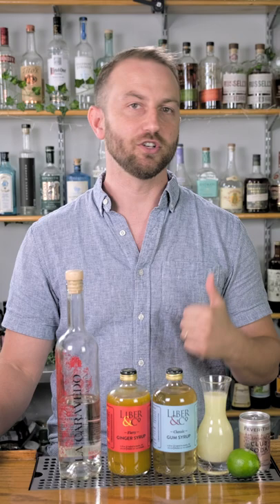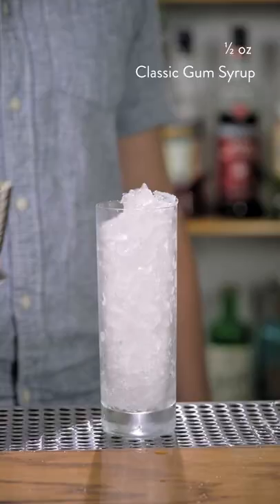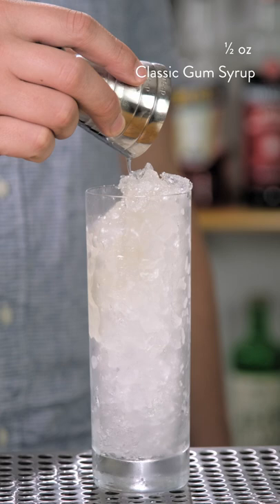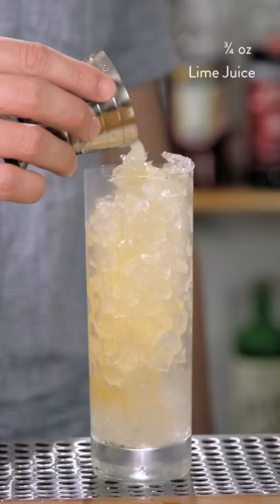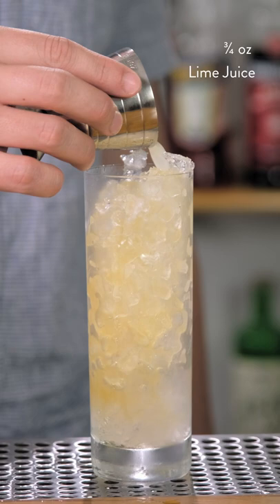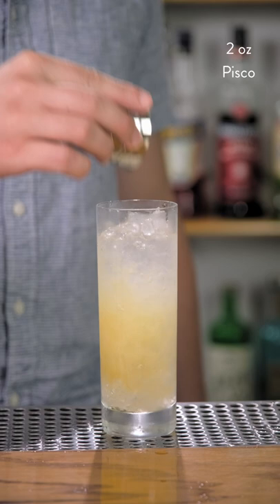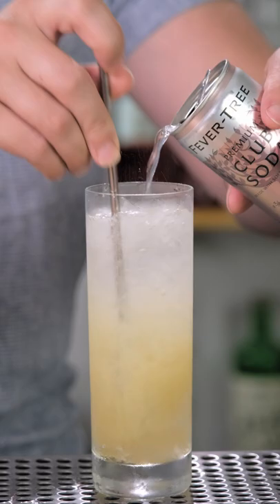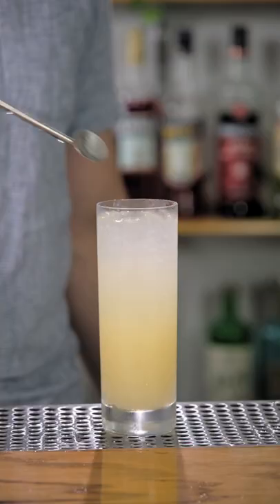Pisco Cocktail Recipe: The Chilcano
In this episode, Adam returns to his Italian roots with the Chilcano cocktail. Devised in Peru by Italian immigrants, this mule variation uses grapes pisco as its base spirit. Cheers!

Chilcano

Ingredients:
¼ oz Liber & Co. Fiery Ginger Syrup
½ oz Liber & Co. Classic Gum Syrup
2 oz pisco
¾ oz lime juice
club soda

Instructions:
Add syrup, lime and pisco to a highball glass filled with ice
Top with soda water and stir.